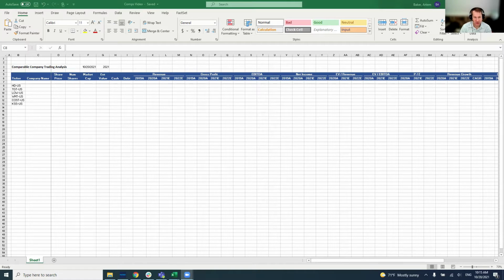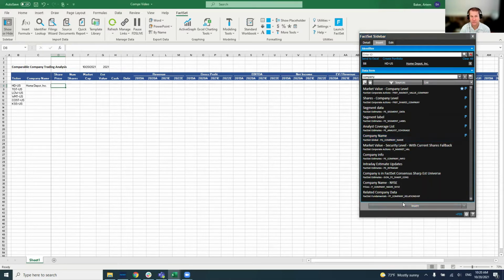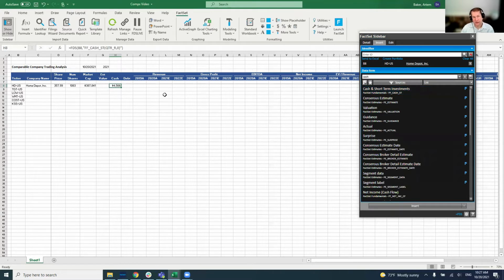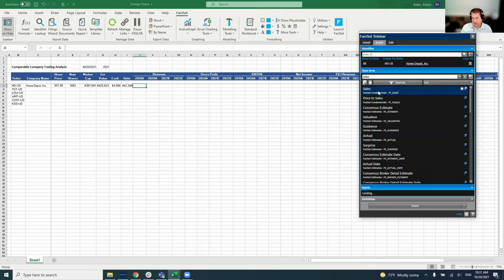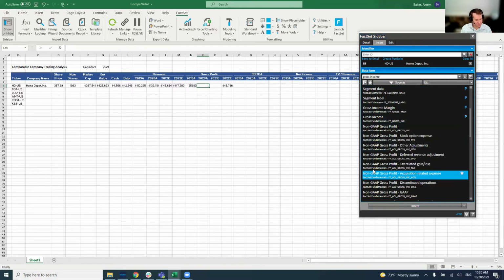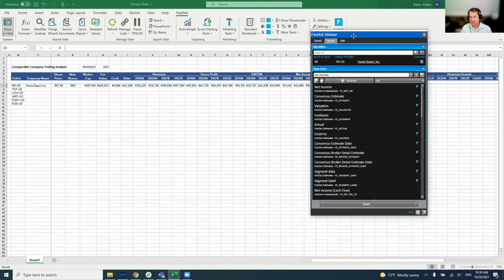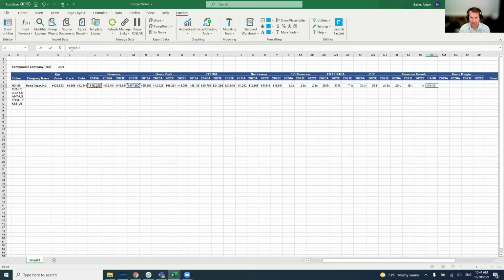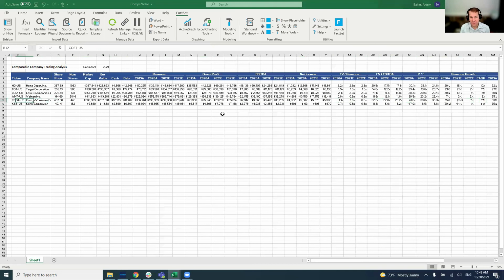Comparable Company Trading Analysis with FactSet